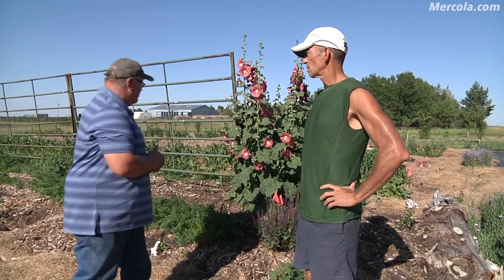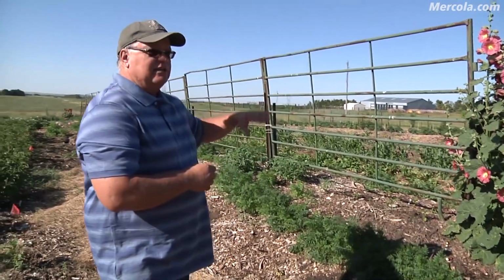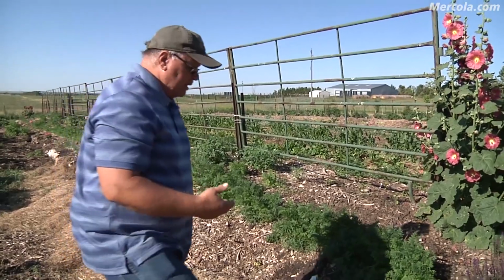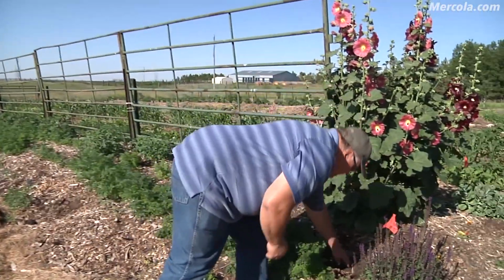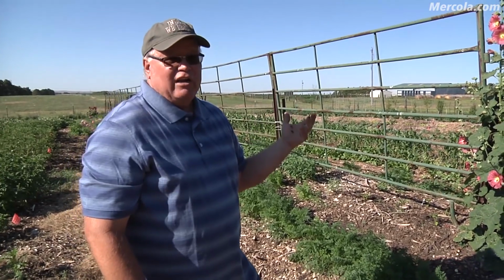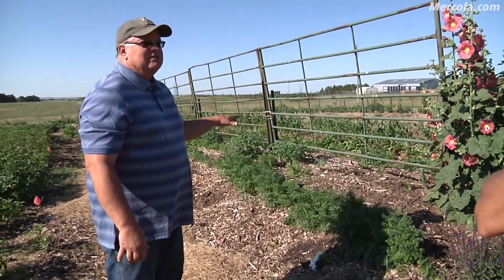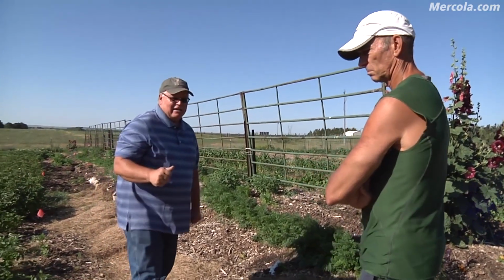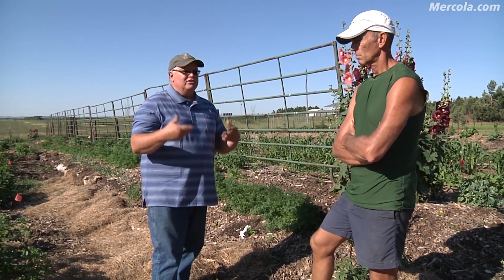Creating Your Own Garden From Scratch – Interview With Gabe Brown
2017 Interview

In this video, regenerative agricultural expert Gabe Brown explains how he built his current garden from scratch, which used to be a pathway for heavy machinery. These methods can be used on your own garden, too.